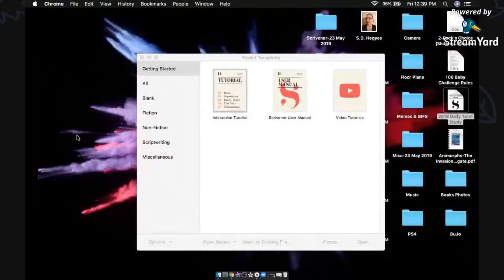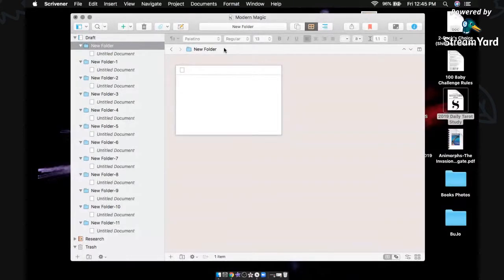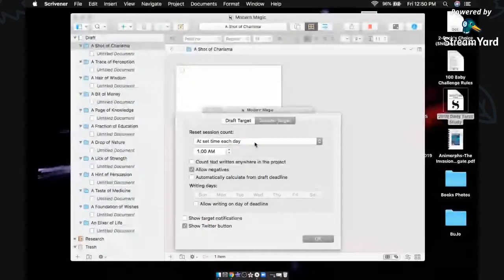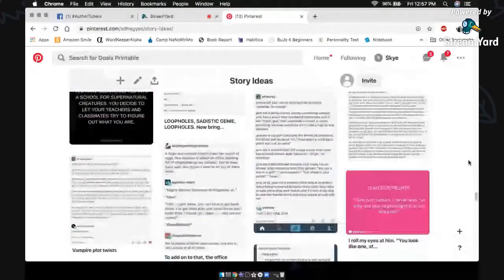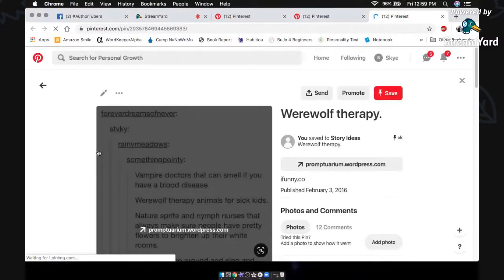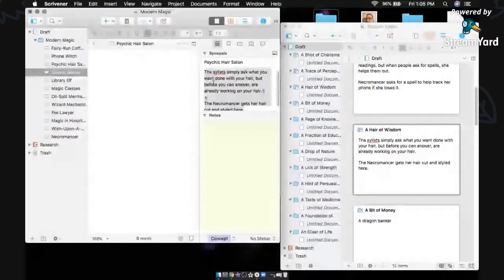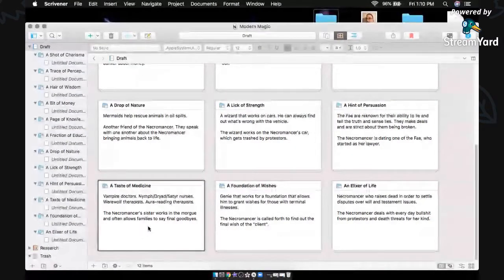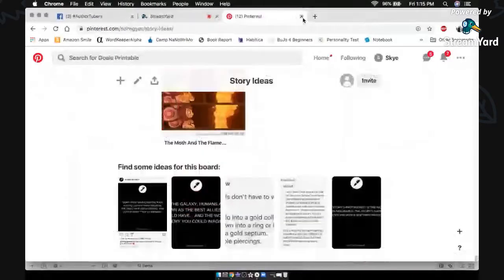How I Use Scrivener (on Macmartigan)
Last year, Amy and I had a live chat discussing what we liked about Scrivener.

I've had a handful of people ask me how I set up my Scrivener documents to start writing, so I figured I'd show you guys how I set up my stories and get the ball rolling.

Let's plot a novel!